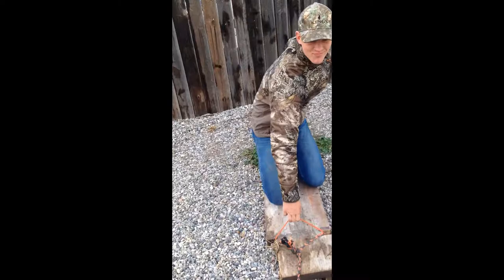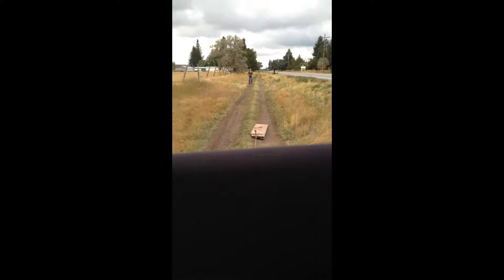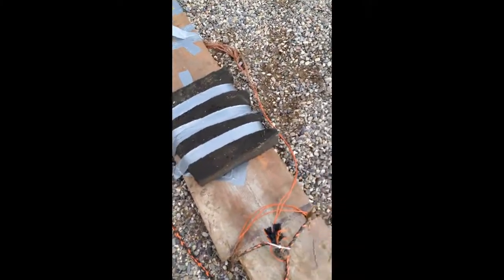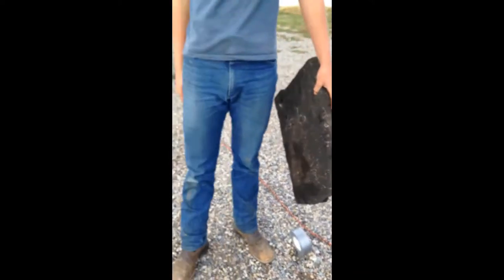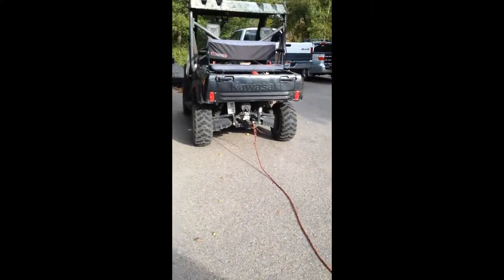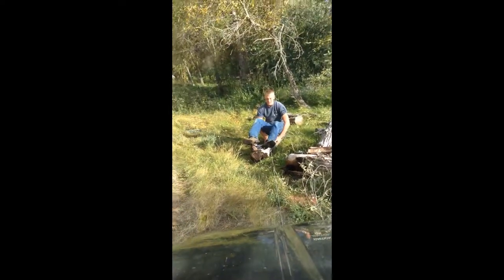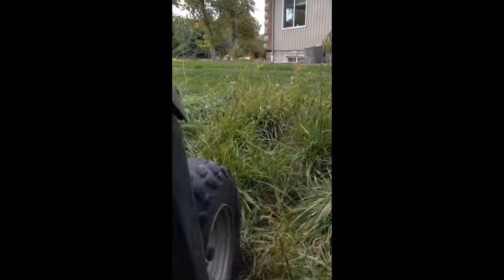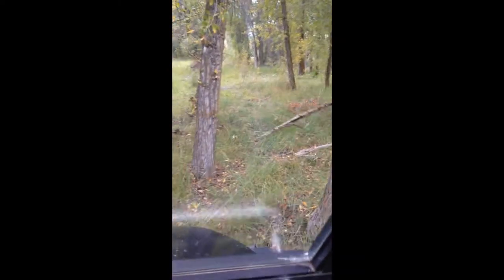rednecking with summer sled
me and my buddy build a sled out of wood and had a great time